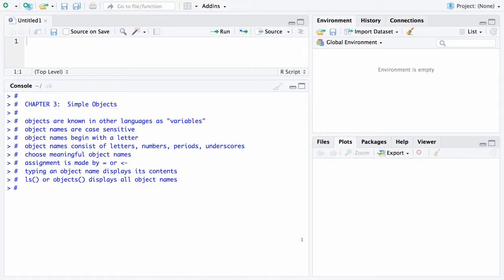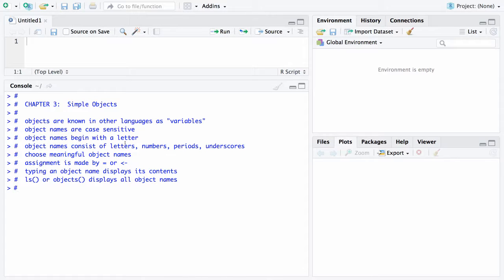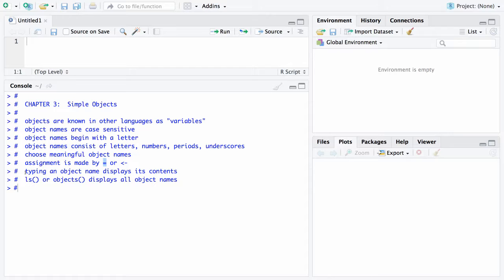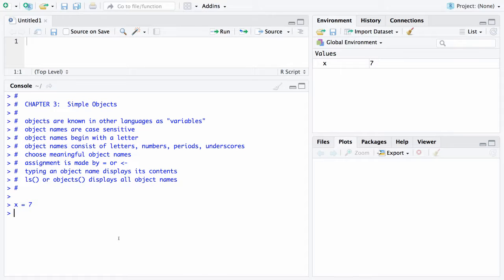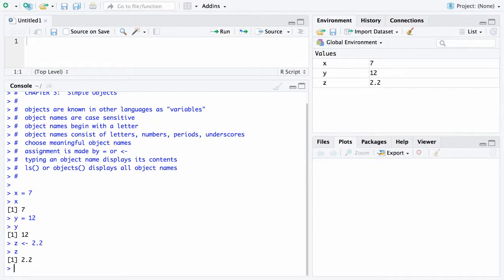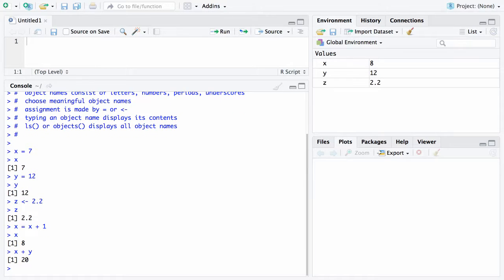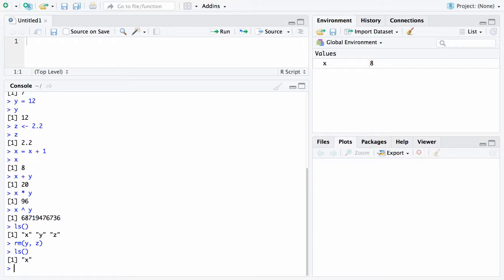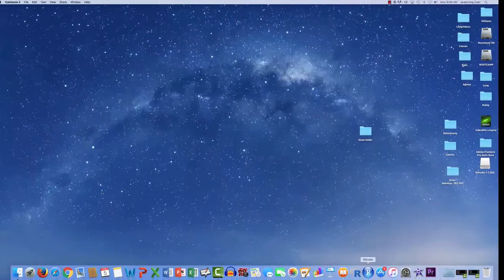Simple Objects --- Chapter 3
Learning Base R --- Simple Objects